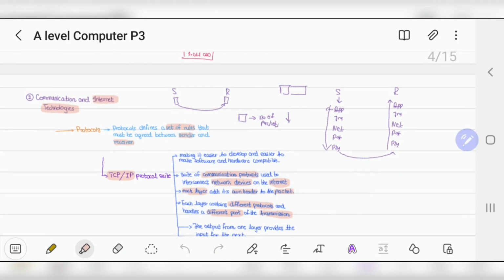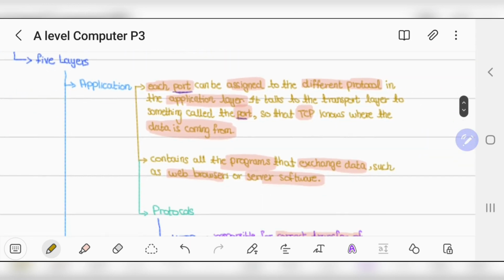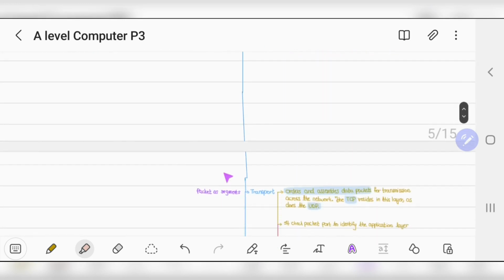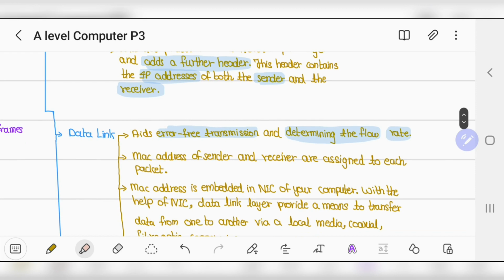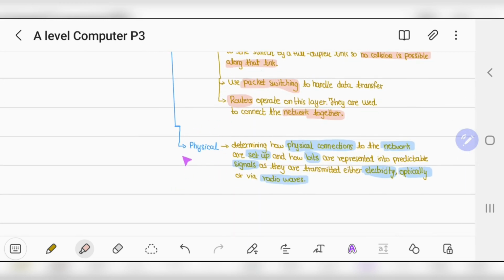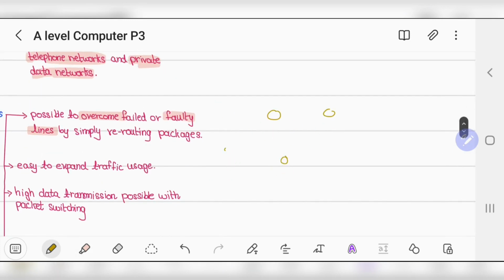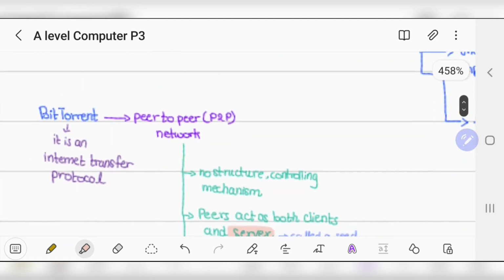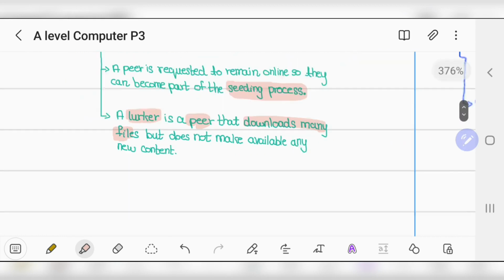A level Computer Science (9618) P3||Ch#2 Communication And Internet Technologies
00:09 TCP/IP Protocol Suite
12:16 Circuit Switching
13:57 Packet Switching
17:34 Bit Torrent